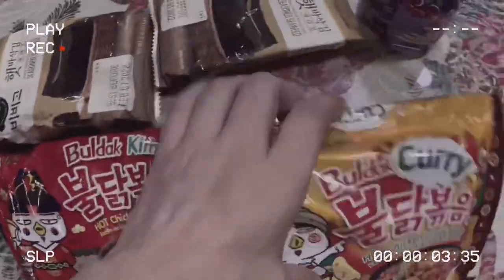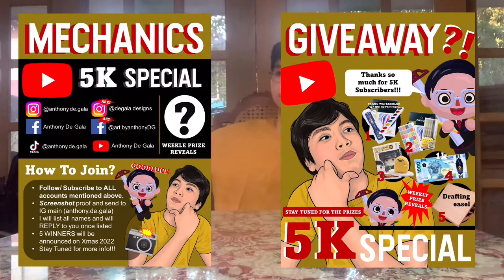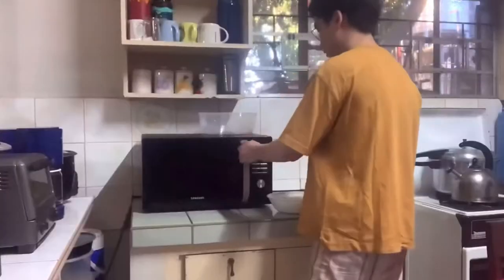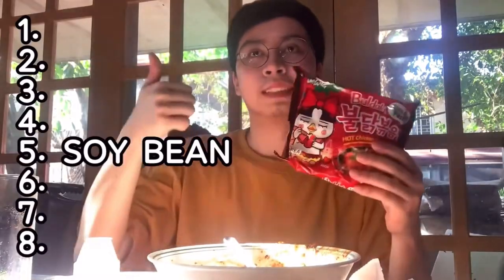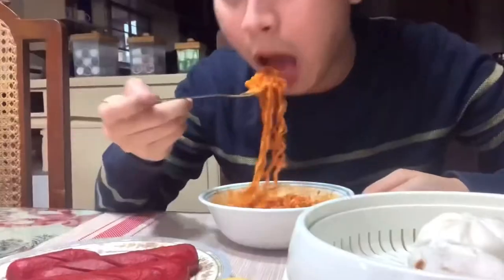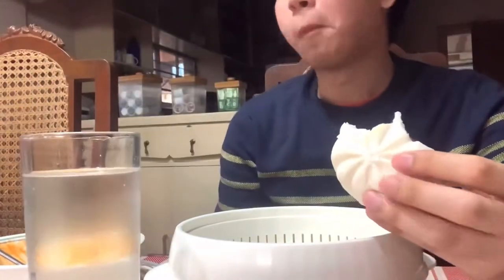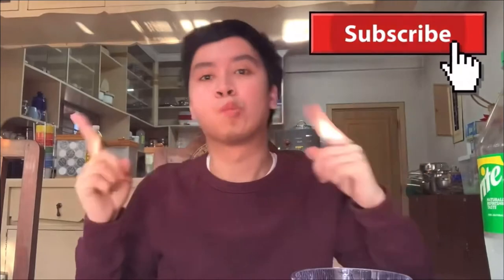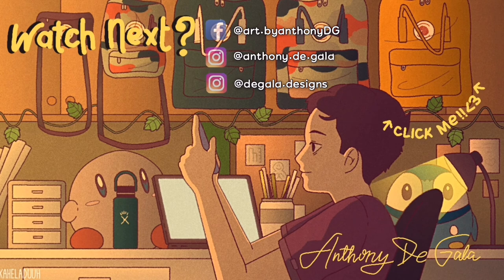Taste Testing 8 Different Fire Noodles (worst to best) | SAMYANG MUKBANG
Hey guys,
Welcome back to my smoll art channel. My name is Anthony De Gala and I like making videos about architecture during my free time. I post a lot of rendering tutorials, art vlogs, shopee and online chopping hauls, and many more!!

For today’s video, i will be doing a SAMYANG FIRE NOODLES MUKBANG!!!

I really enjoyed making this video, this video has actually been a year in the making and I’m so glad that i finally get to post it.

For a summary, this is the official samyang ranking based on my OPINION:

1. ORIGINAL LIGHT
2. CARBO LIGHT
3. CURRY
4. CARBO N
5. SOY BEAN
6. SPAGHETTI
7. STEW
8. KIMCHI

Stay safe and hydrated!
MWAH